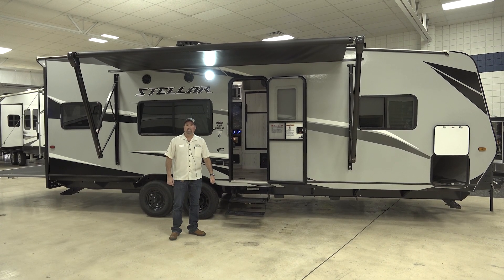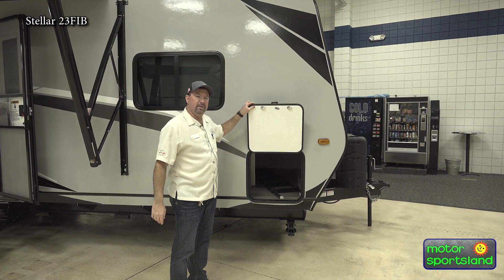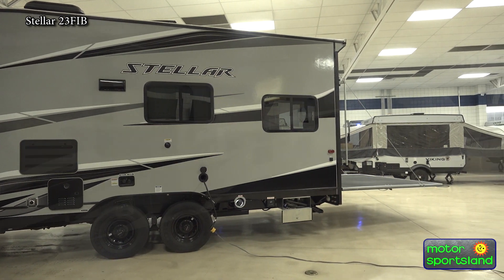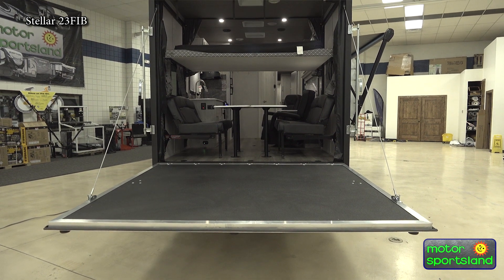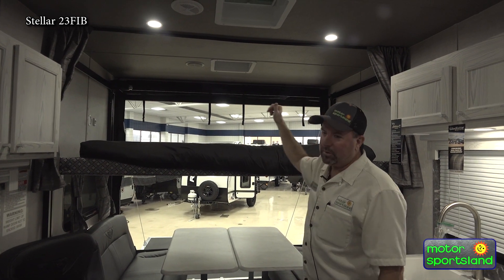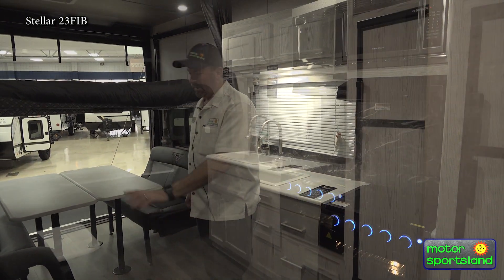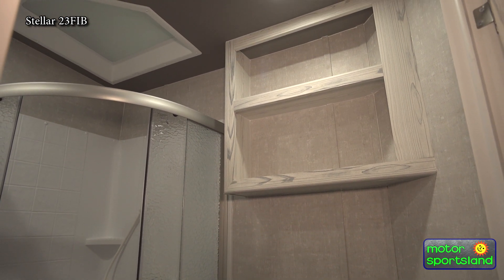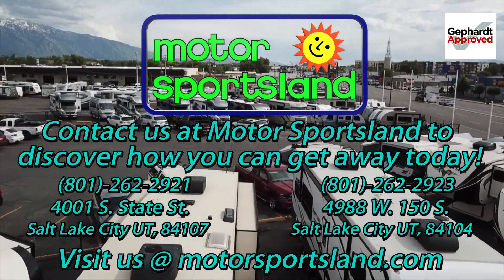2023 Eclipse Stellar 23FIB Walk-Around by Motor Sportsland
The Stellar 23FIB is a new floor plan by Eclipse on our lot. It has a beautiful exterior with plenty of storage. It has a large awning across the front a 4000 Generator, and a fuel generator in the back. The inside has a lot of space to move around and relax in. It features a great kitchen with plenty of storage. The back area includes two captain chairs for relaxing and a rear lift bed system with many different positions for different needs.
In the front is the bathroom and the bedroom with more storage for all your needs. Come and check out this Stellar today for your next trip!

0:00 Introduction
0:28 Exterior Tour
3:52 Interior Tour